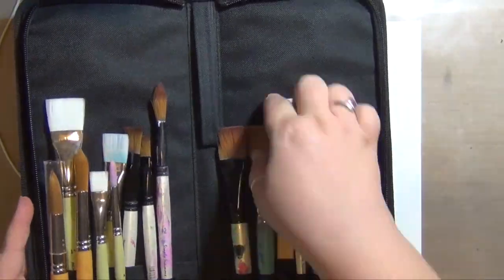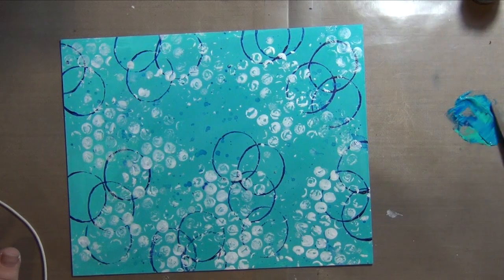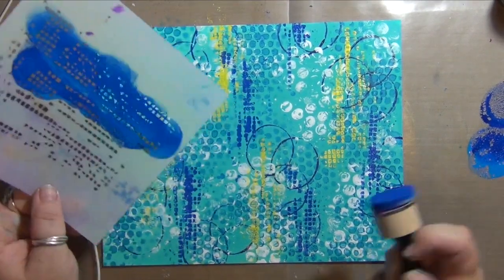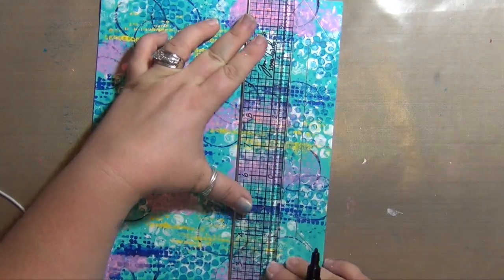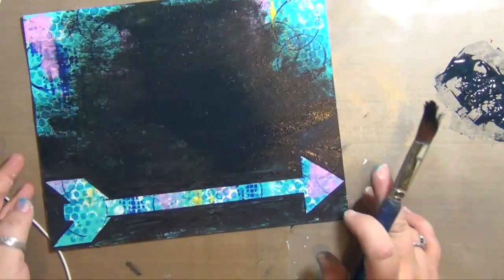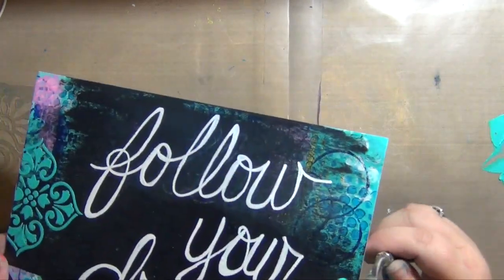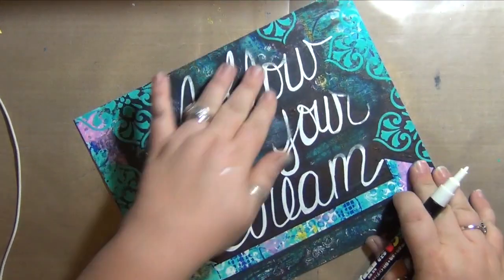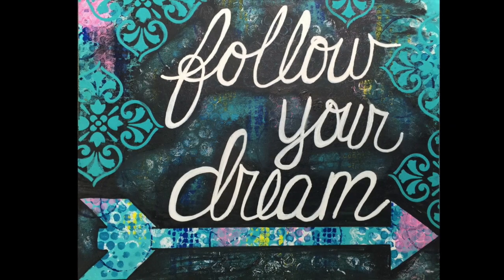lovesummerart Mixed Media Painting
My second contribution to the lovesummerart video art festival! In this project I created a mixed media painting with the plan that I will frame and hang it in my new house in Hawaii...I leave in 4 days...yay!!! 'Live your dream' is the theme for this project and it just seemed appropriate considering that's exactly what my family is doing with our move to the island. I used a lot of blues to keep a beach type theme to this project to not only fit into the lovesummerart theme, but also to fit in at my new home in the tropics. I hope you enjoy!

See the Art Products I Order on Amazon

Order Art Prints or Stuff with My Art on it